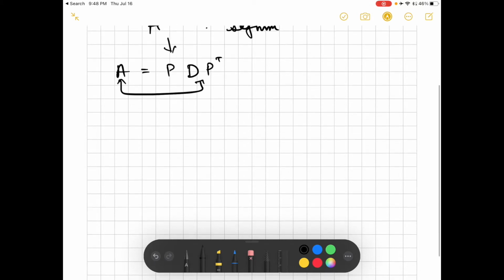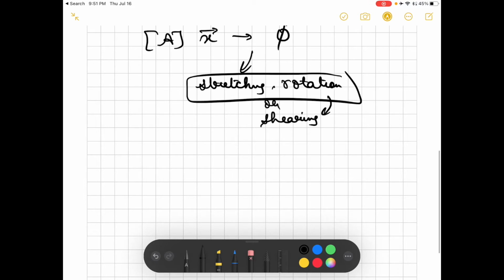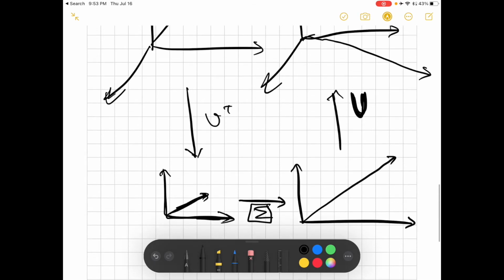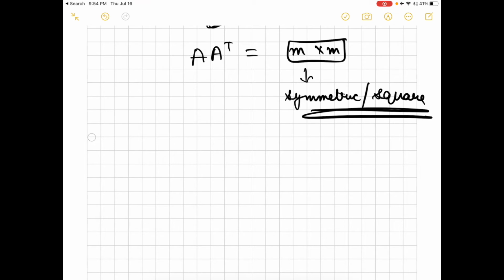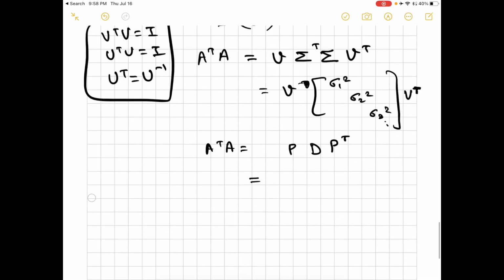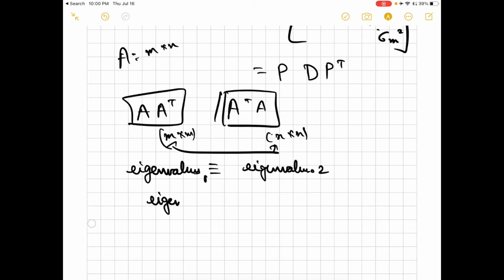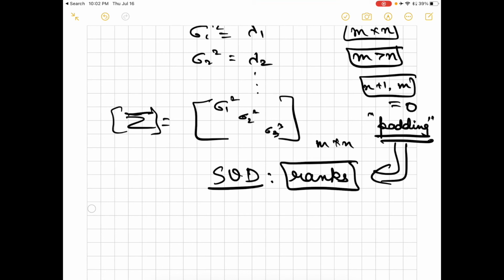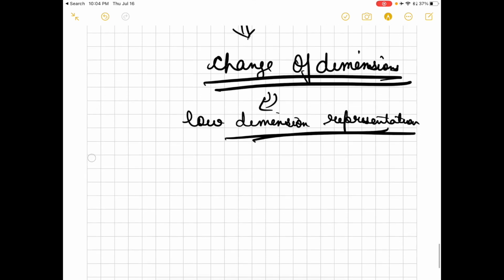SVD Explained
import scipy.linalg as la
A = np.array([[5,4,1], [5,5,0] ,[0,0,5],[1,0,4]])
S = A.transpose()@A
V_values,V_vectors = (la.eig(S))
U_values,U_vectors = (la.eig(S2))
sigma = np.sqrt(V_values)
sigma = np.diag(sigma)
sigma = np.append(sigma,np.array([[0,0,0]]), axis=0)
U = U_vectors
V_T = V_vectors.transpose()

# Check the similarity to values of U, sigma and V_T
la.svd(A)